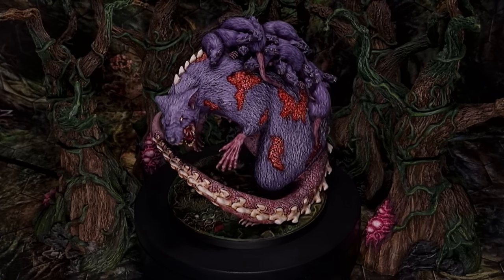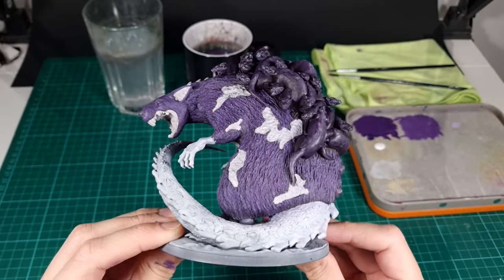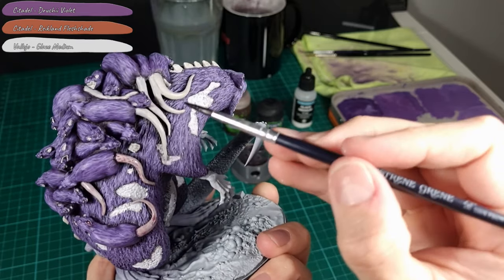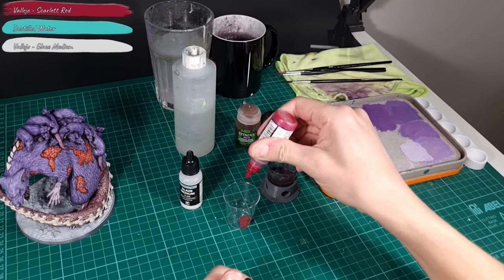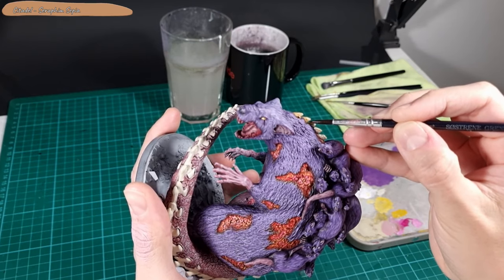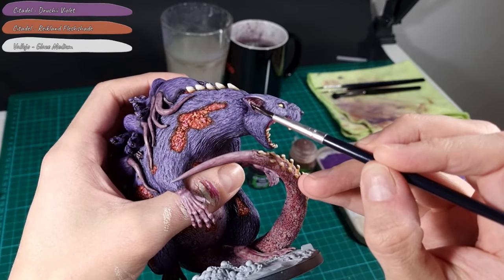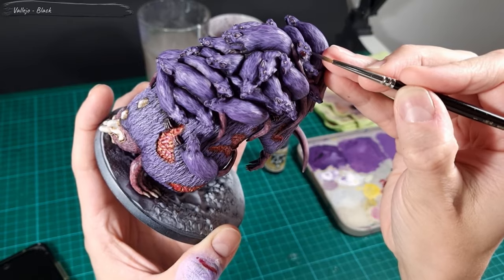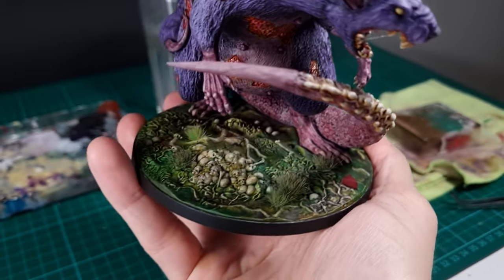Oathsworn: Into The Deepwood Painting Guide - Episode 2 - Broodmother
This is episode 2 of the Oathsworn: Into The Deepwood Painting Series.
In this episode we paint the Broodmother!

Remember, this channel only thrives on your participation and feedback.
Let's embark on this creative odyssey together, painting miniatures one brushstroke at a time.
Thank you for being a part of this journey.

00:00 Intro
00:33 Preparation
01:35 Basecoat fur
02:08 Fur layer 1
03:20 Basecoat wounds, hands, feet
04:09 Fur layer 2
04:40 Basecoat ears, teeth, mouth, belly, spikes
05:16 Fur layer 3-7
08:10 Basecoat Rats
08:22 Fur layers on rats
09:12 Rats tails, paws, ears, teeth, mouth
10:26 Open wounds
12:44 Broodmother tail, hands, feet, mouth
16:15 Eyes
17:47 Drybrush tail, hands
19:44 Detail tail, spikes
21:34 Detail mouth
23:19 Detail ears, hands, feet, tails
26:20 Drybrush fur
27:39 Detail belly, noses
28:24 Base
30:38 Highlight/Detail Base
32:08: Varnish matt, gloss
33:21 UHU Glue Saliva
34:26 Showcase/Outro